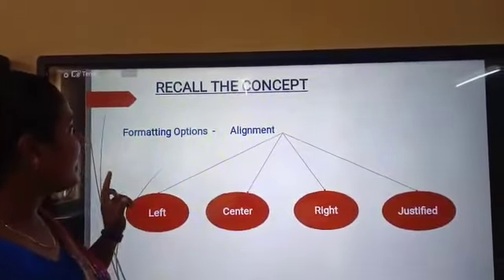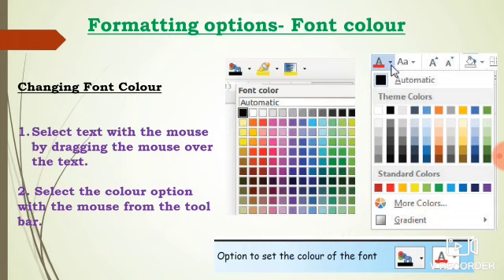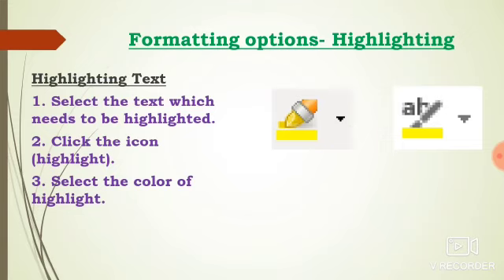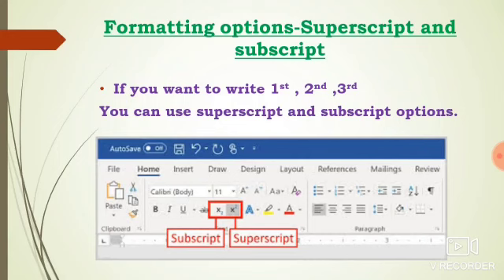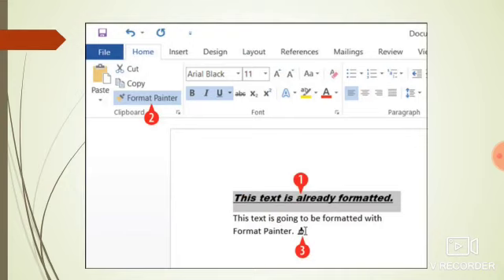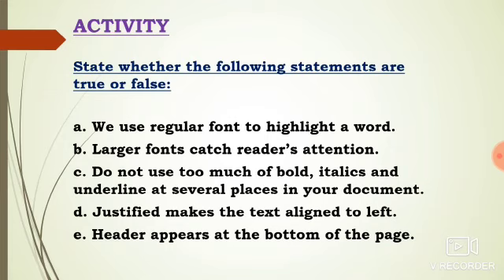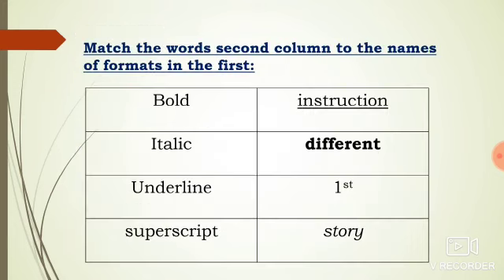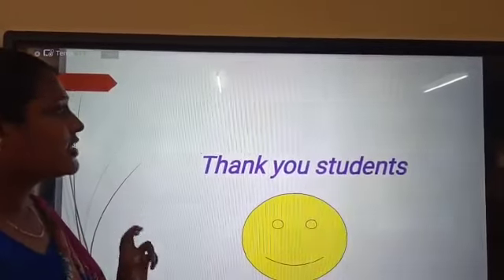Fun with text processing - formatting option for GRADE 3 ICT